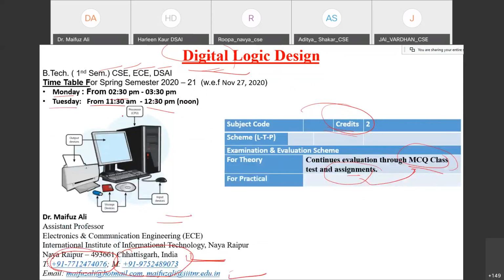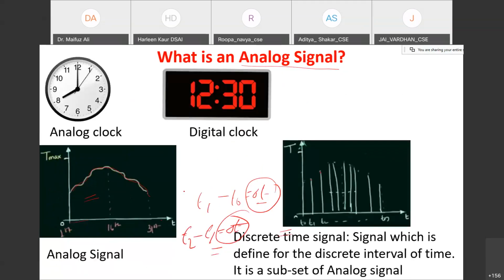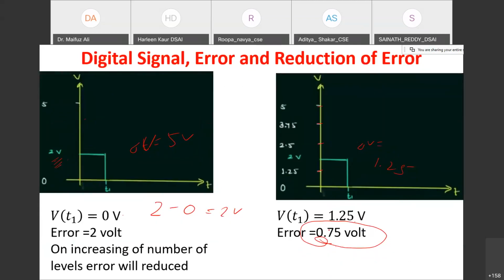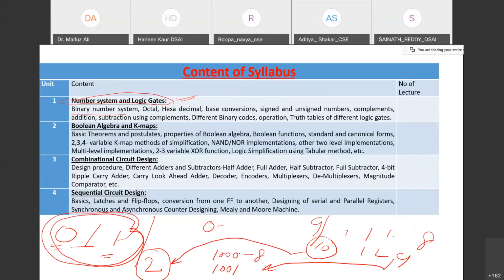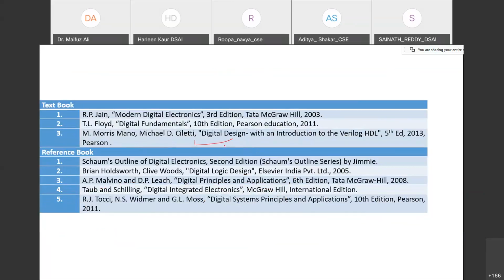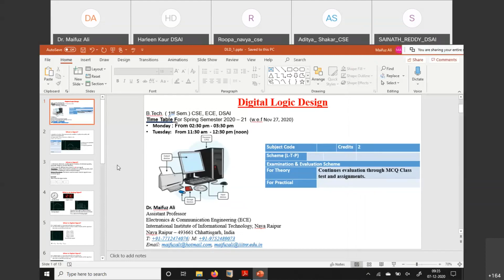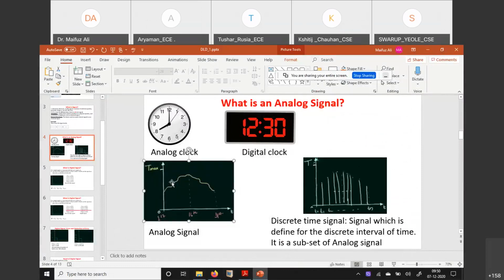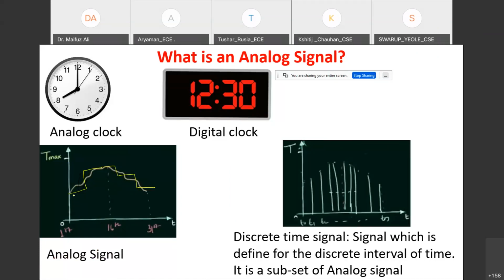Lecture 1 Dr Maiful Ali 07 12 2020